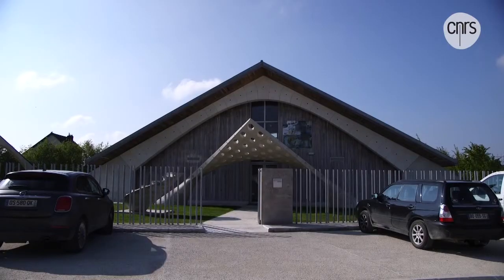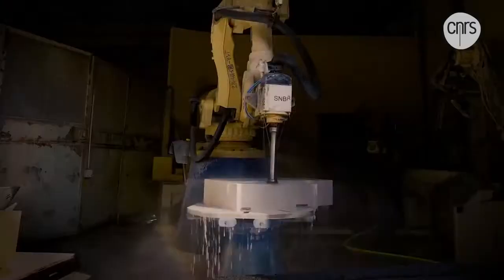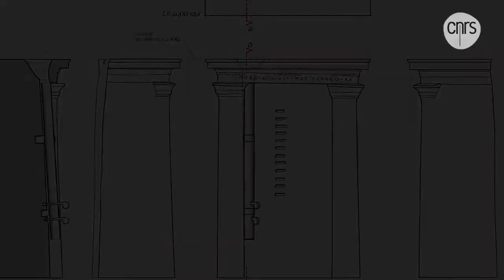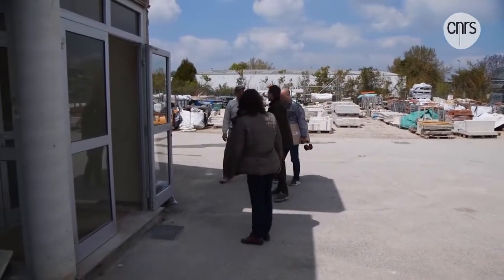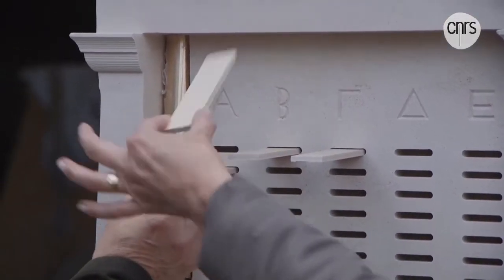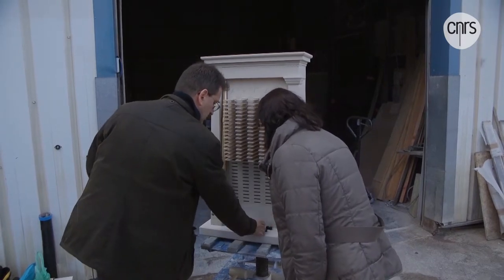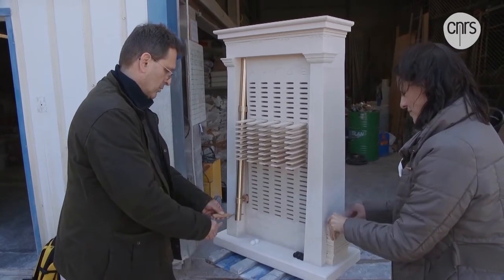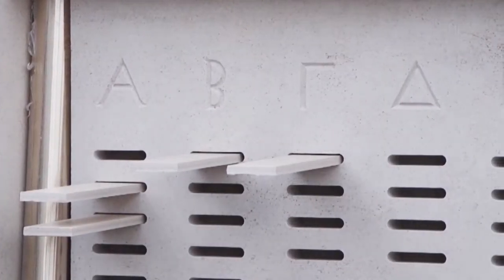Kleroterion - machine that selected the leaders of citizens of Athens - ( 2018 ) by CNRS News